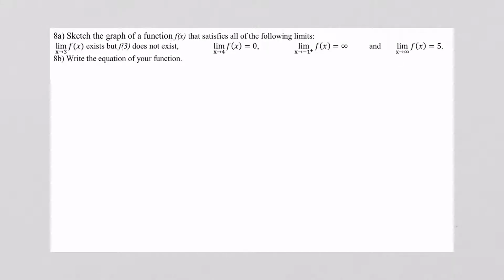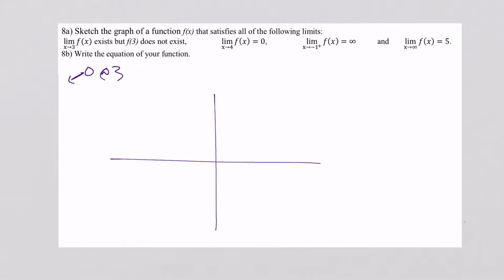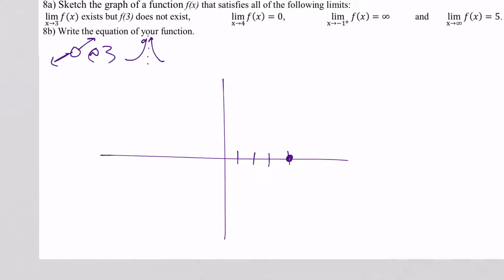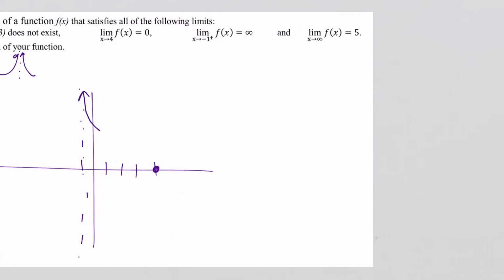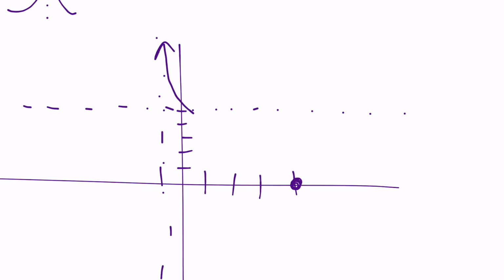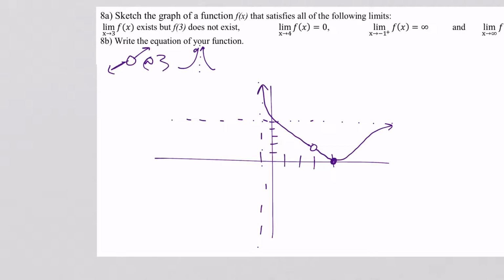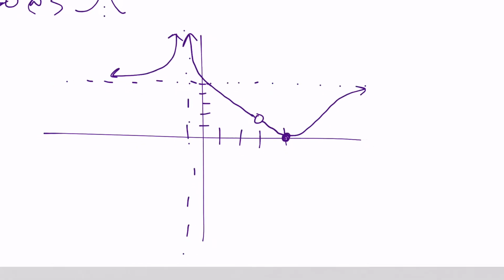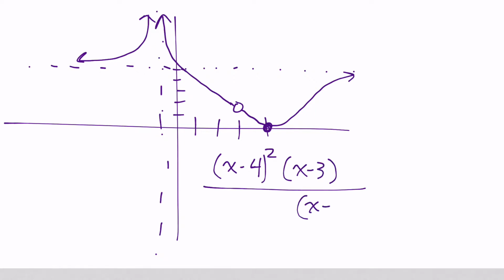HPC U3 R8